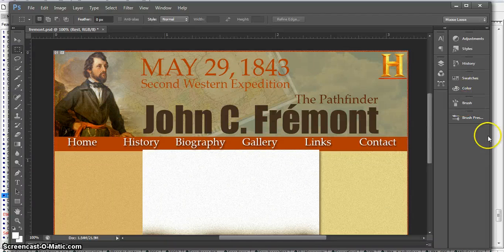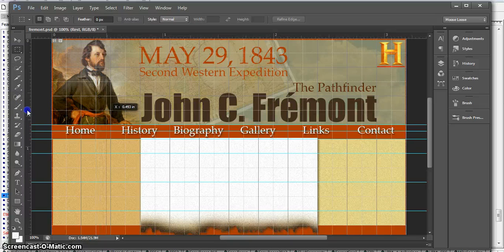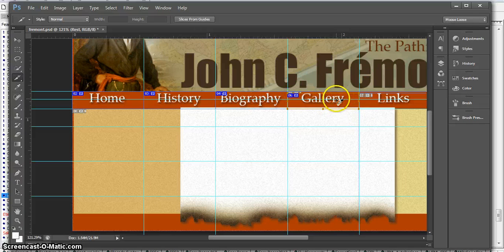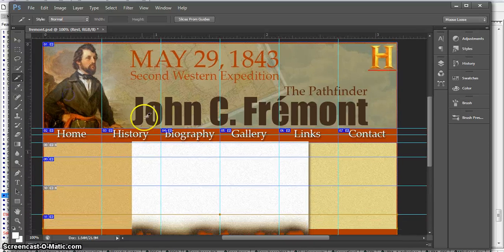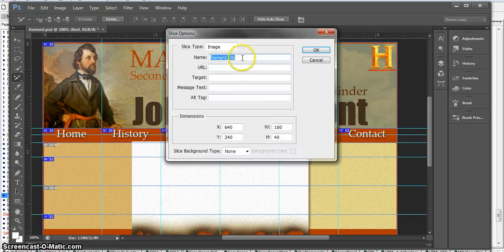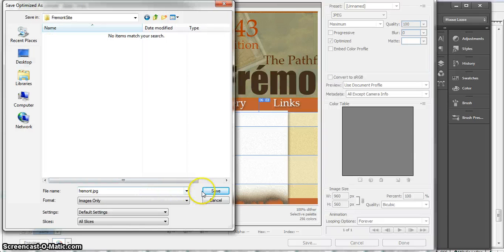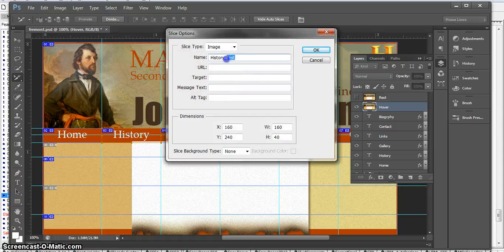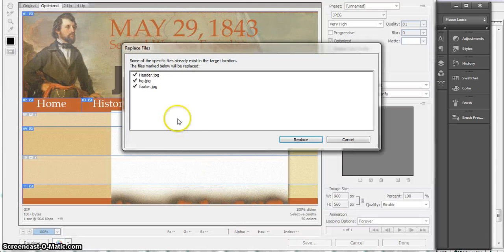Slice and Rollovers in Photoshop and Dreamweaver.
It cuts off in the end while I was yaking. Just save. That's what you will miss.